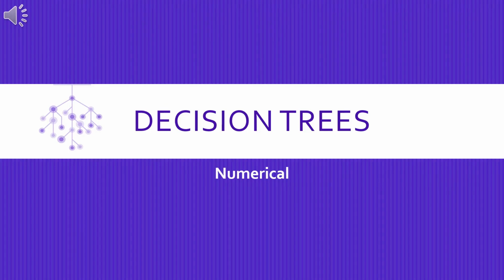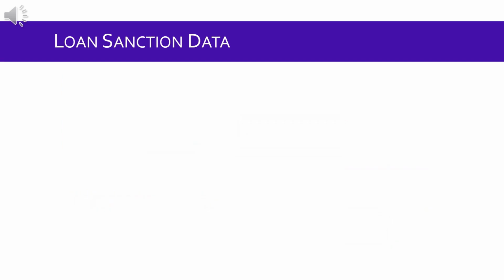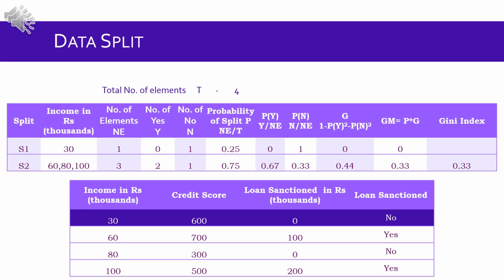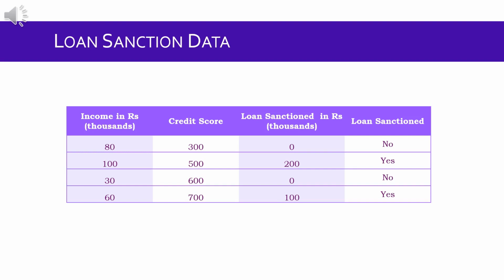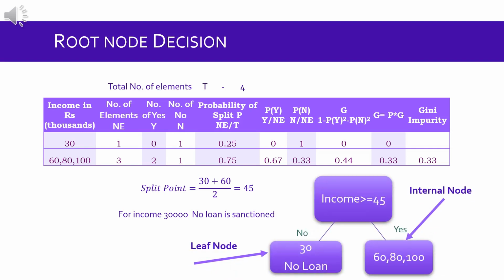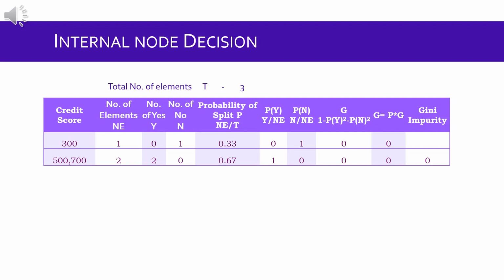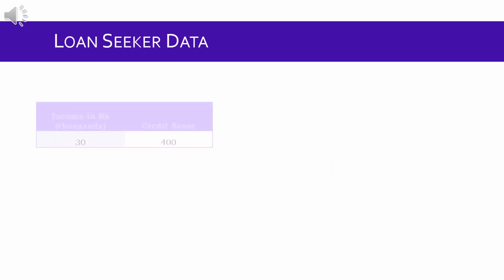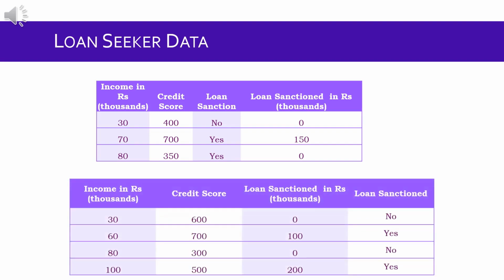Introduction to Machine Learning (Part - 12) | Decision Trees | Numerical Examples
You will typically delve into the fundamental concepts and principles that form the backbone of machine learning. This set of videos often serves as a stepping stone for beginners, aiming to understand the essence of machine learning before diving into its intricate techniques and algorithms.

It helps you understand basics of Machine Learning, applications of Machine Learning, Importance of Machine Learning in our life, how Machine Learning had developed throughout the ages, what are it's limitations in the present and the near future, and how we may be able to overcome it.